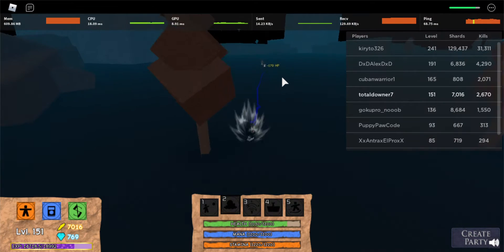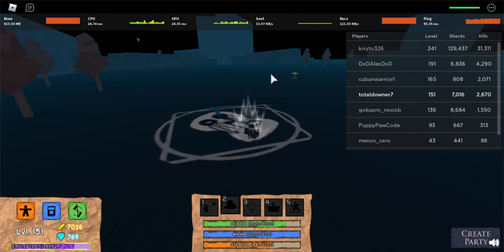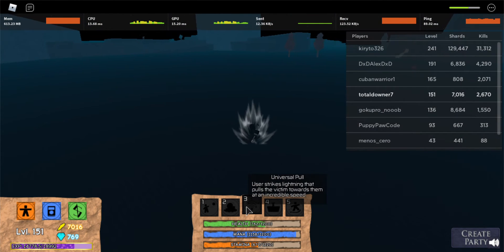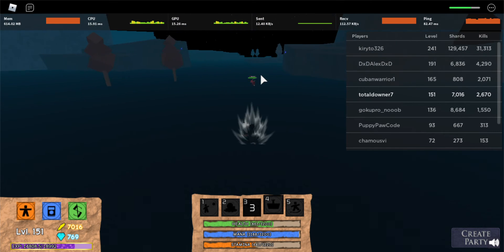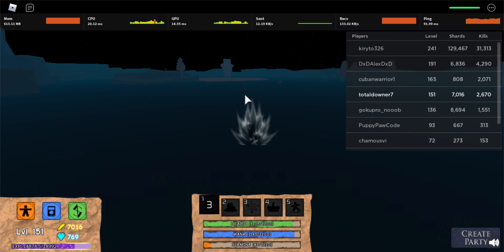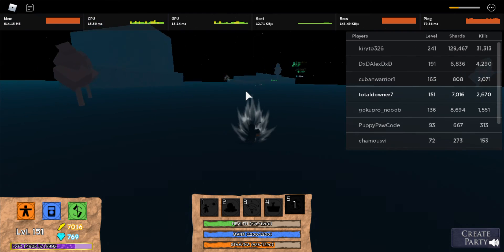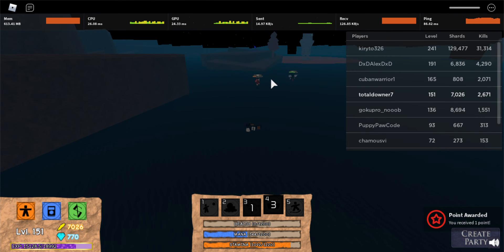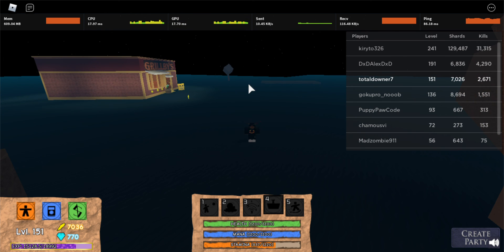Showcasing Sans Magic in Elemental Battlegrounds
I really don't know how I get here but it just happened.